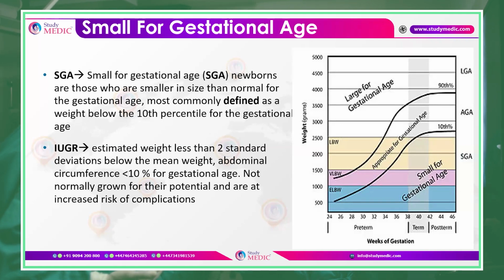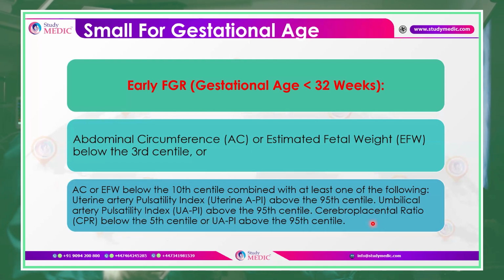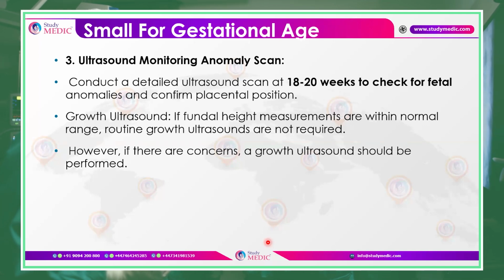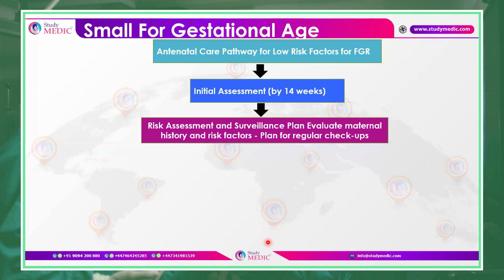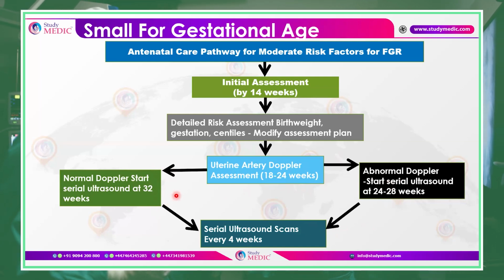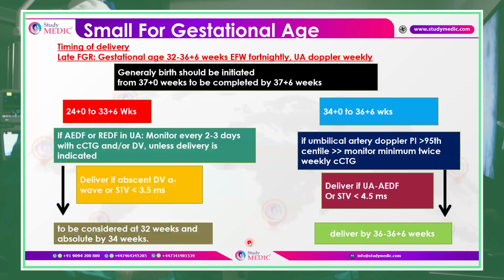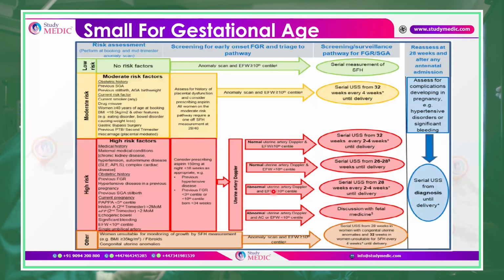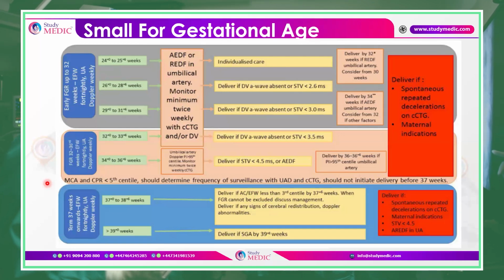FCPS | 'Triple P' Series - Prepare, Practice, and Perform | Antenatal Care SGA |Dr. Tazeen Ashraf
The 'Triple P' Series (Prepare, Practice, and Perform) is live! Prep like a pro for the FCPS OBG Part 2 Written Feb exam! 🎯

In this first session, Dr. Tazeen Ashraf will break down Antenatal Care – SGA Providing valuable insights and key strategies to enhance your prep. 📚